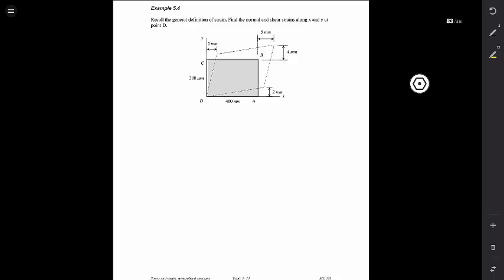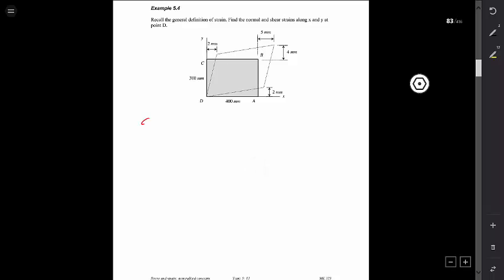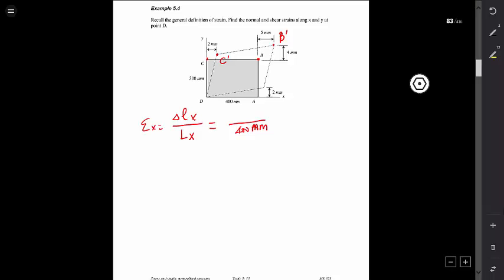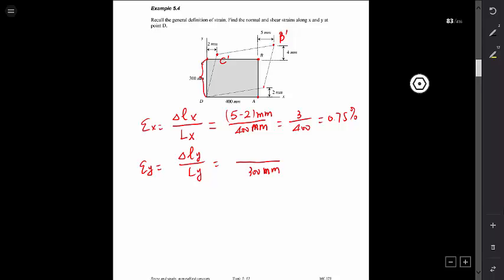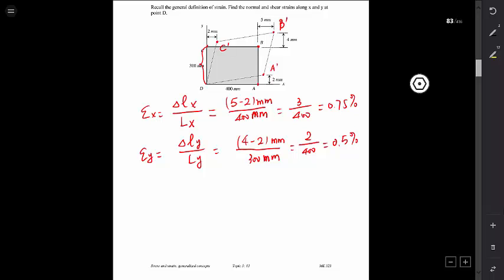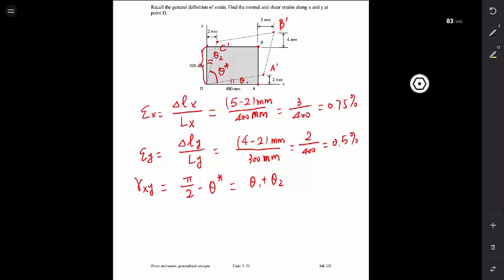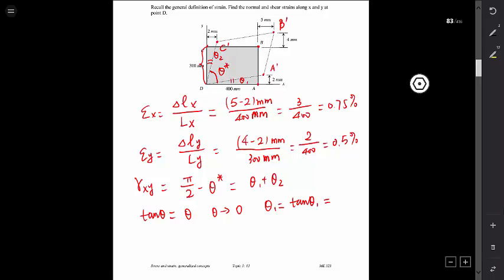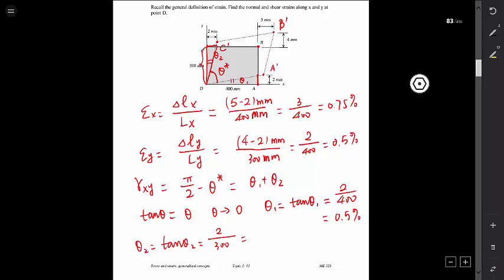example 04 04